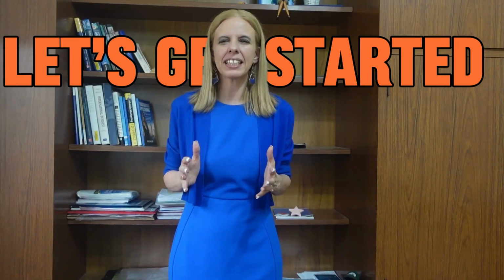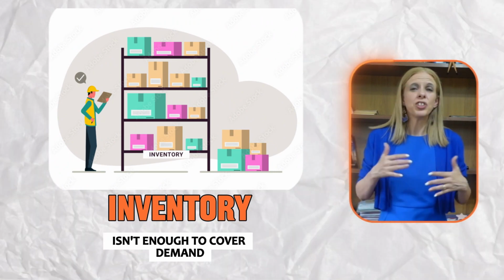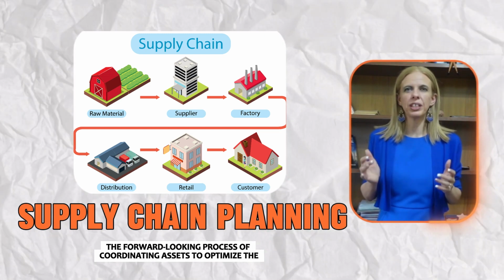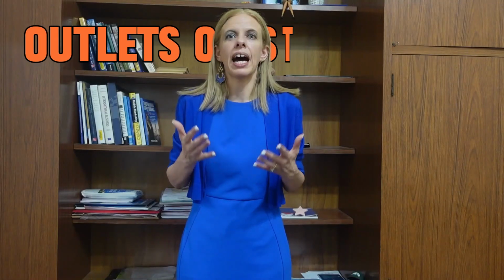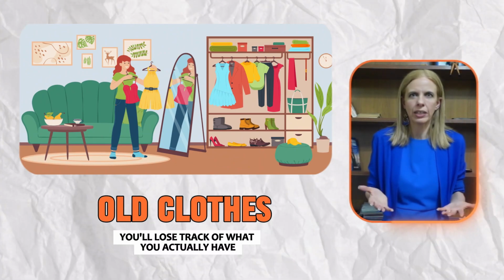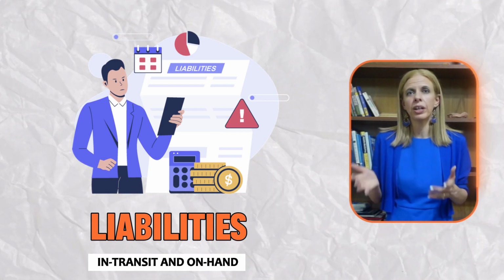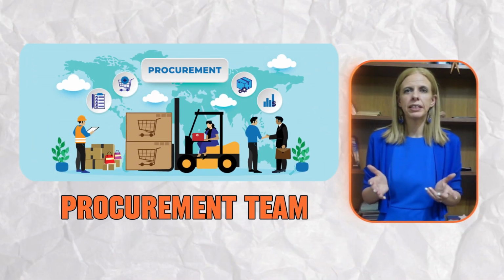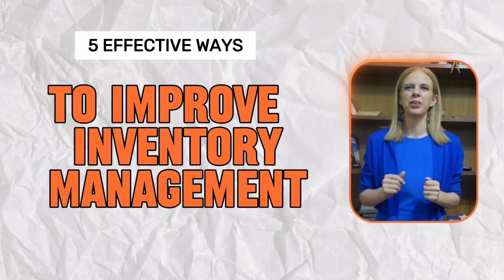Top 5 Effective Ways to Perfect Your Inventory Management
Inventory has a tremendous impact on your profit and loss statement and balance sheet.

If it's not properly balanced against demand, it's hard for companies to serve customers, which can lead to problems.

For example, Nike's difficulty with responding to supply chain issues and inflation created an inventory surplus that's negatively impacted its profit.

On the other side, Revlon's inability to meet demand because of low inventory led to the company to file for bankruptcy after 90 years in business.

In this video, we will unveil 5 secrets for effective inventory management:

Secret #1 – Increase Your Visibility
Secret #2 – Focus on Better Responsiveness
Secret #3 – Have a New Product Launch Management Process
Secret #4 – Improve Your Demand Forecasting
Secret #5 – Consider the Total Cost of Ownership